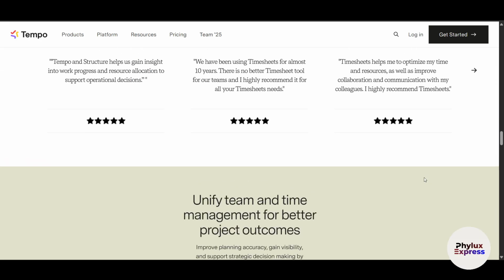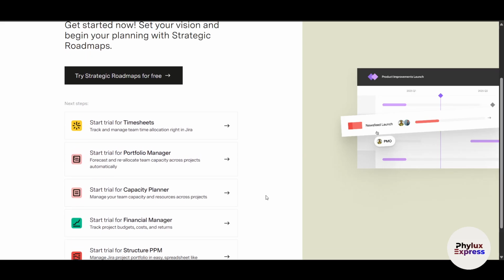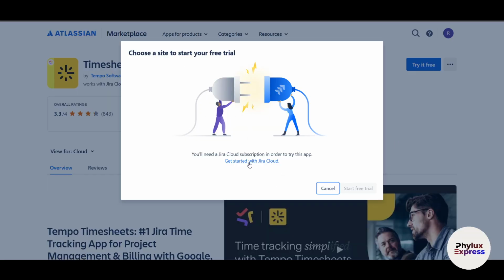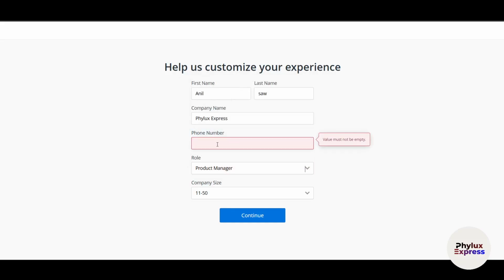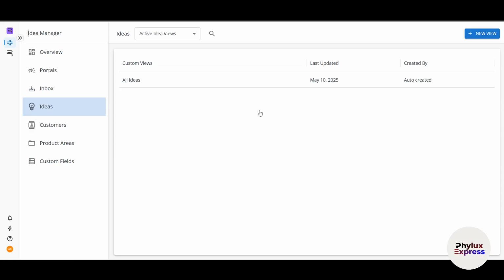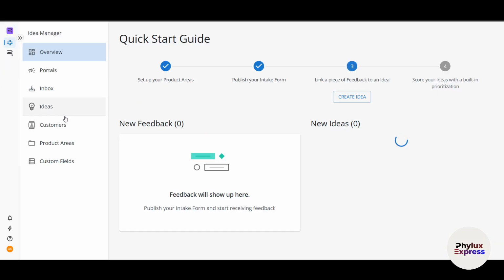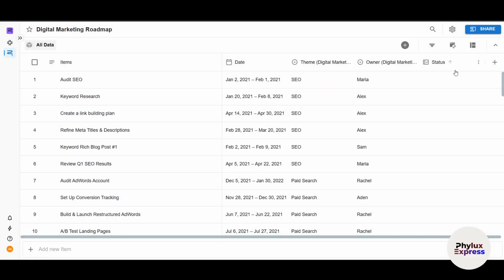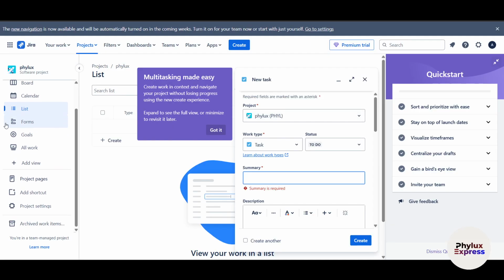Tempo Timesheets Tutorial for Jira | Track Time & Manage Worklogs Easily (New Updated)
⏰ Tempo Timesheets Tutorial for Jira | Track Time & Manage Worklogs Easily

Looking for a seamless way to track time, manage worklogs, and improve project efficiency within Jira? Tempo Timesheets is a powerful tool designed to help teams log hours, monitor progress, and generate insightful reports—all integrated directly into Jira. Whether you’re managing projects, tracking billable hours, or optimizing team productivity, Tempo makes it easy to stay organized and accountable. In this step-by-step tutorial, you’ll learn how to use Tempo Timesheets to streamline time tracking and enhance your workflow in 2025.

🔍 What You’ll Learn in This Tutorial:
✅ Getting Started: Installing Tempo Timesheets and navigating its interface within Jira
✅ Logging Time: Adding and editing worklogs for tasks and issues directly from Jira
✅ Tracking Progress: Monitoring team hours, project budgets, and deadlines with ease
✅ Customizing Settings: Configuring permissions, rates, and categories for accurate time tracking
✅ Generating Reports: Creating detailed timesheets and reports to analyze performance and costs

If you’re new to Tempo Timesheets or want to master its features, this tutorial is perfect for project managers, team leads, and businesses looking to improve time management and accountability. With clear instructions, practical examples, and actionable tips, you’ll discover how to use Tempo to track time accurately, optimize resource allocation, and gain valuable insights into your team’s productivity. By the end of this video, you’ll feel confident using Tempo Timesheets to manage worklogs and streamline your Jira workflows.

🌟 Key Features Covered:
✔️ Seamless integration with Jira for effortless time tracking
✔️ Easy-to-use interface for logging and managing worklogs
✔️ Customizable categories and rates for billing and budgeting
✔️ Real-time visibility into team progress and project timelines
✔️ Advanced reporting tools for analyzing time and costs